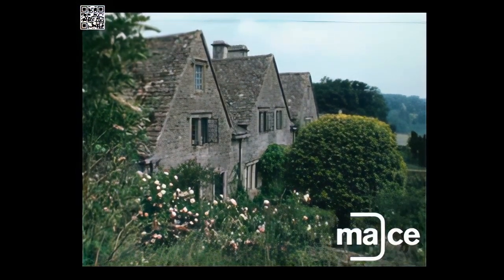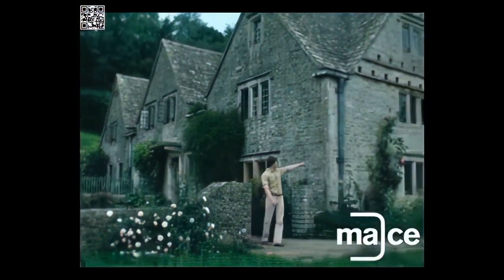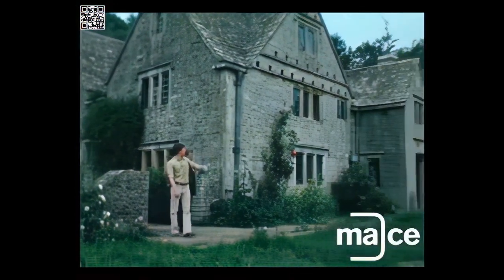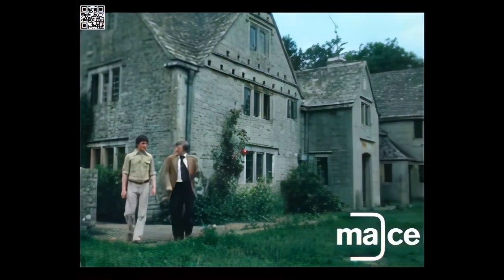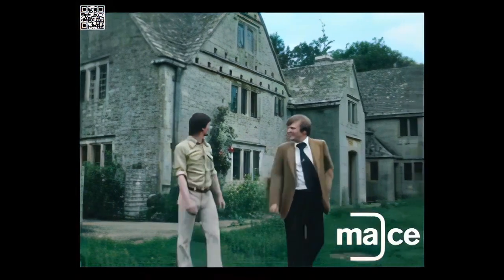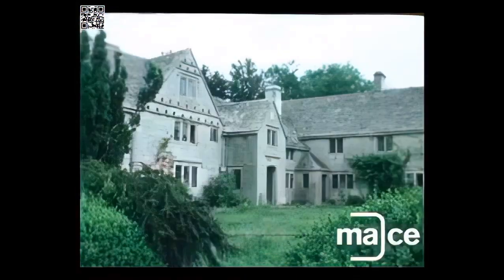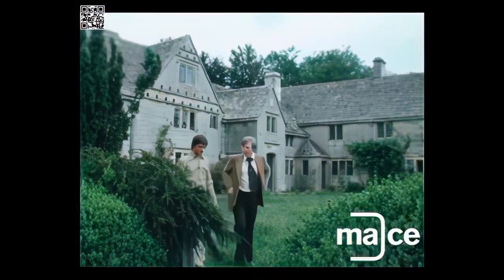Mike Oldfield ATV Today 1978 MACE 720 HQ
Mike Oldfield tells a bit about his life and music around his house.
1978 ATV Today MACE Archive